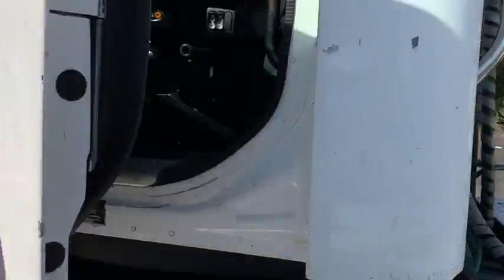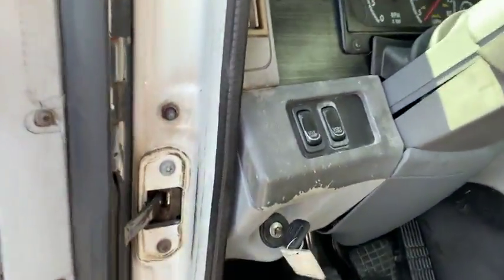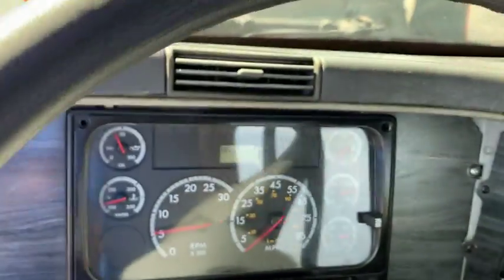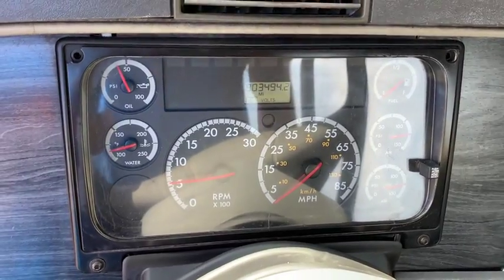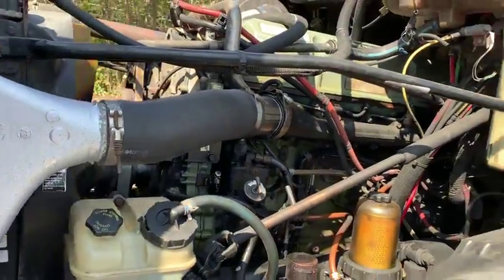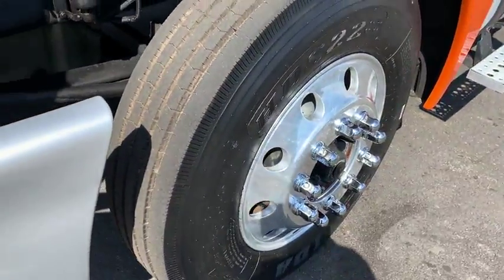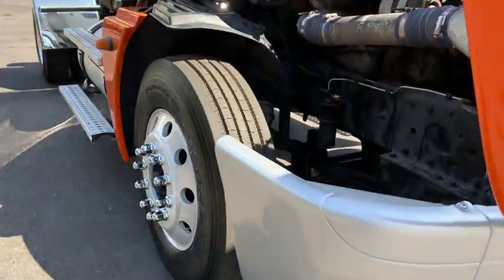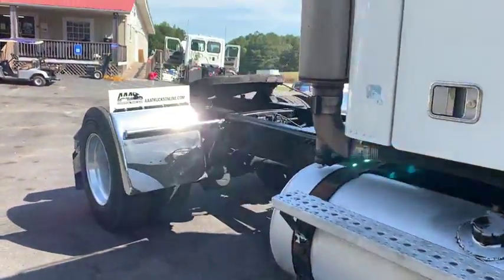2006 FREIGHTLINER COLUMBIA 120 For Sale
Title: 2006 FREIGHTLINER COLUMBIA 120 For Sale